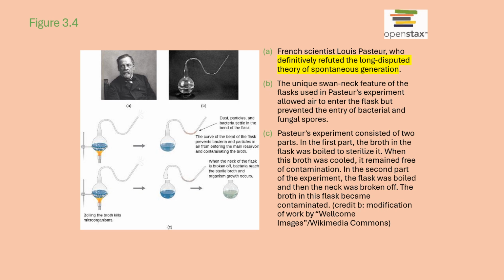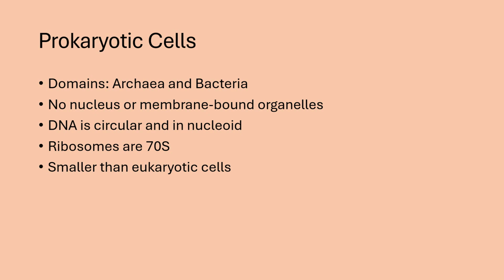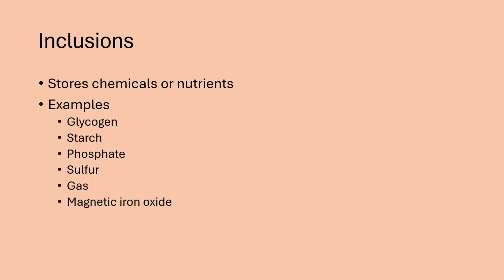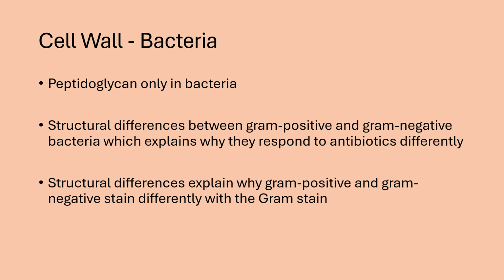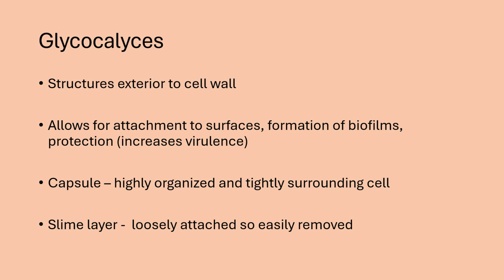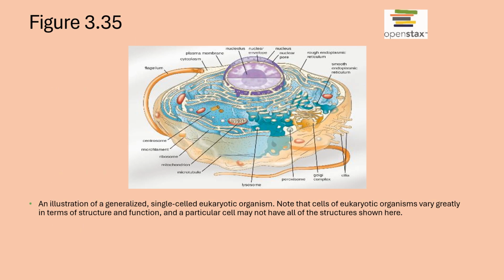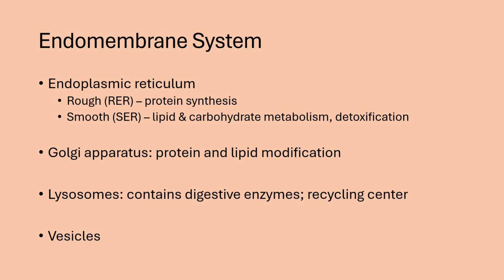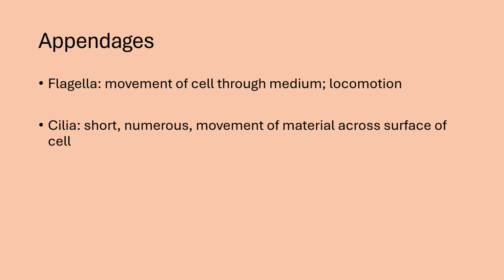chapter 3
The Cell